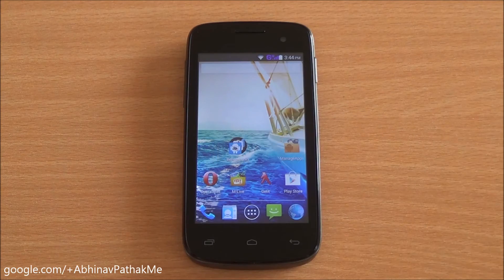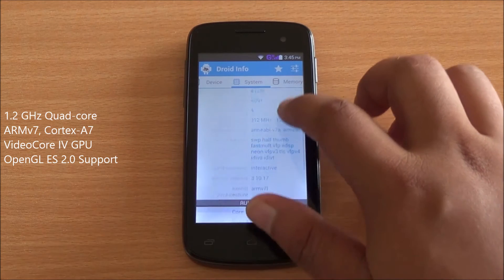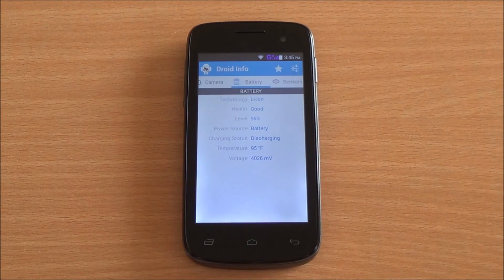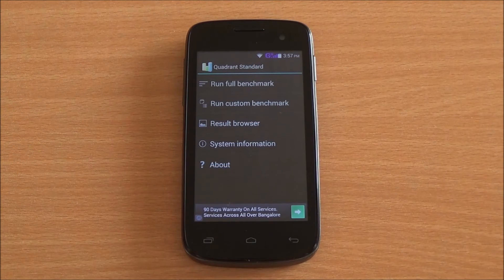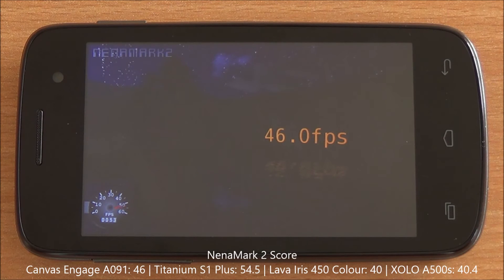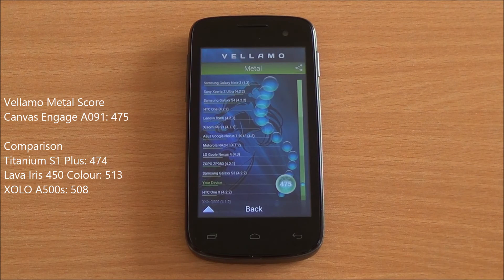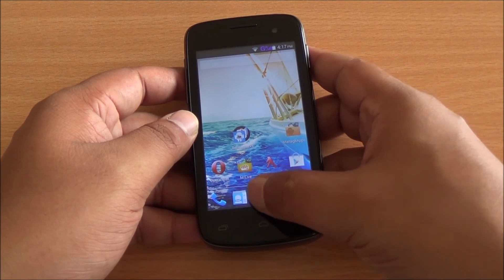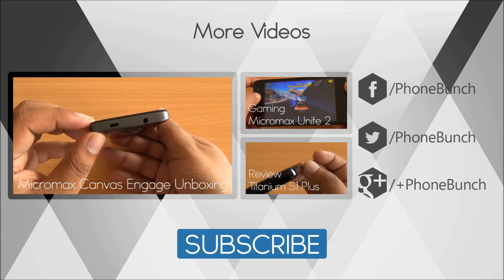Micromax Canvas Engage A091 Benchmarks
Micromax Canvas Engage A091 benchmarks on AnTuTu, Quadrant, NenaMark 2, Vellamo, Linpack and a look at general performance. The Canvas Engage A091 runs Android 4.4.2 KitKat right out of the box with a quad-core processor, 512 MB RAM, 5 MP Auto-focus camera.